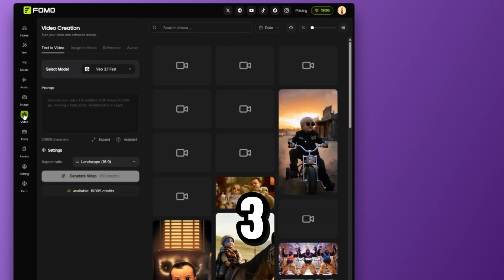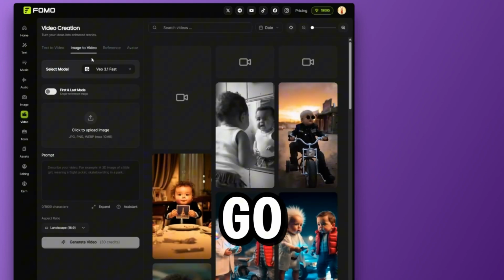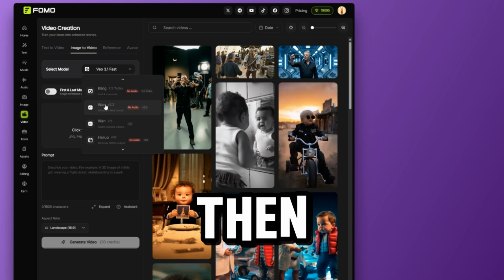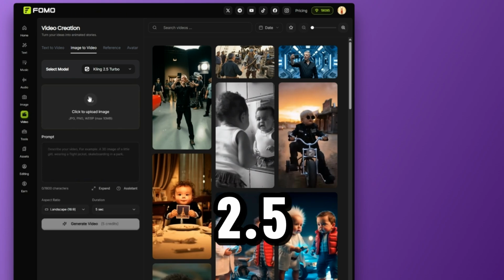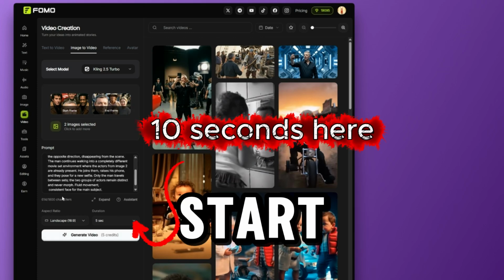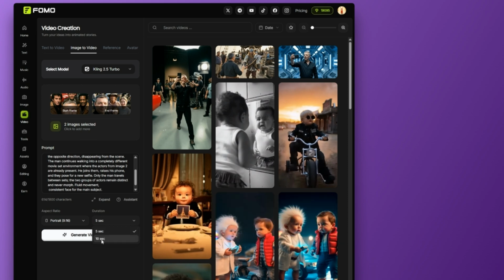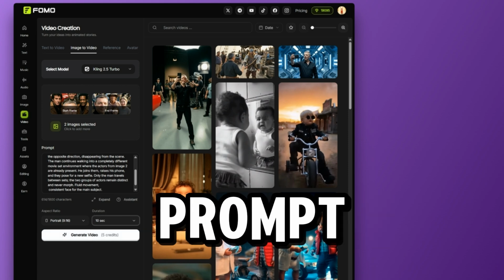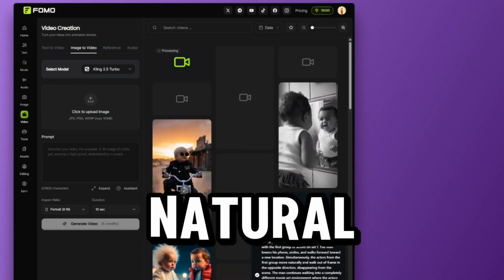AI Cinematic Tutorial: Create Your Digital Double with Kling AI & fomoAI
Learn how to place yourself into any cinematic world using advanced AI tools. In this tutorial, I demonstrate a professional workflow to maintain character consistency and animate scenes using the latest generation of AI models.

We are moving beyond simple filters to create high-quality digital doubles integrated into complex environments.

📖 LEARN THE FULL WORKFLOW: Get the detailed guide and community support for Nano Banana Pro and KlingAI in our learning group.

(Type /prompt inside the group to see the technical settings used in this video).

🚀 THE STEP-BY-STEP PROCESS:

1️⃣ Character Reference: Capture 3 clear reference photos (front and profiles) to help the AI learn your features.

2️⃣ Scene Generation: We use Nano Banana Pro on fomoAI.com to generate high-fidelity "selfies" in cinematic environments.

(New users can use code: FREE for starting credits).

3️⃣ High-End Animation: Using KlingAI 2.5, we animate the transition between your generated frames for a fluid, realistic motion.

4️⃣ Sound Design: I source atmospheric movie themes and SFX from creative commons libraries like archive.org.

5️⃣ Final Polish: Syncing visuals and audio using cloud-based editing tools to finalize the cinematic look.